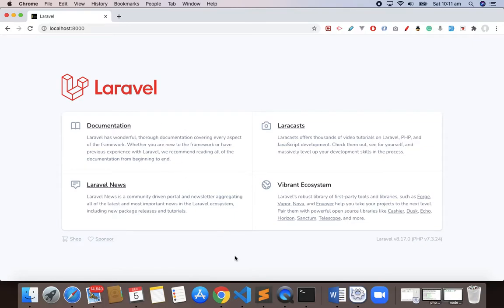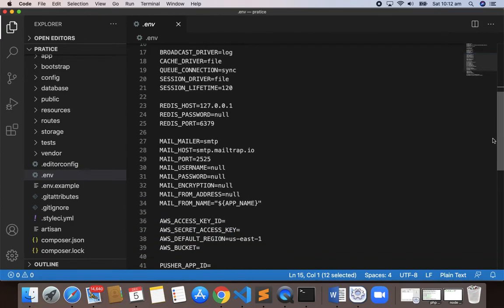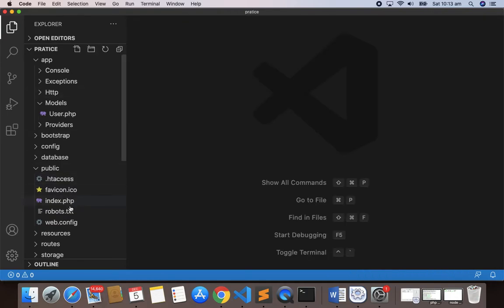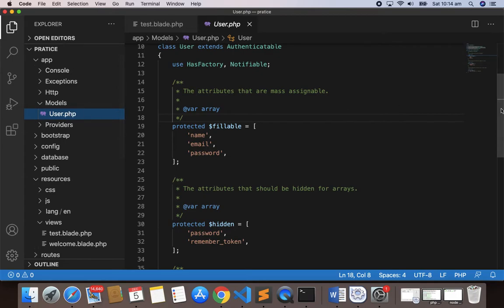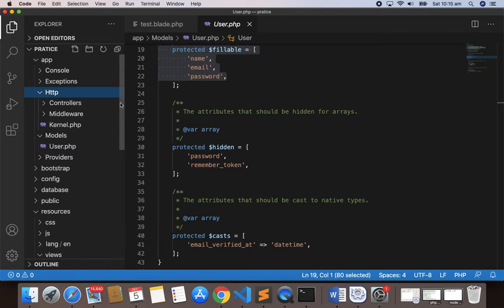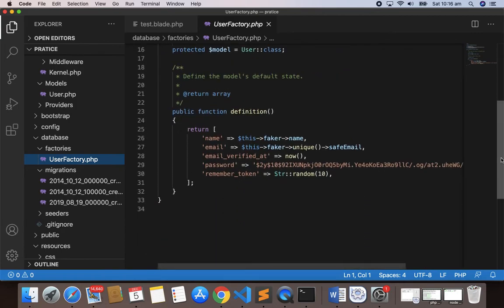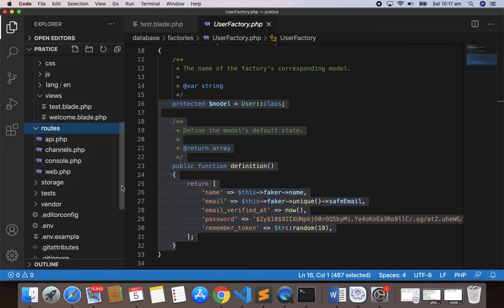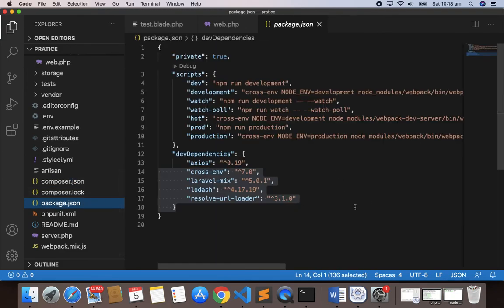Laravel 8 for beginners: folder structure part 1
In this course we will learn the basics of laravel 8